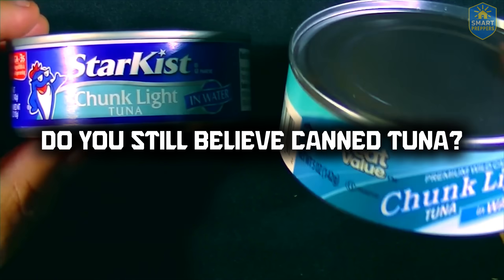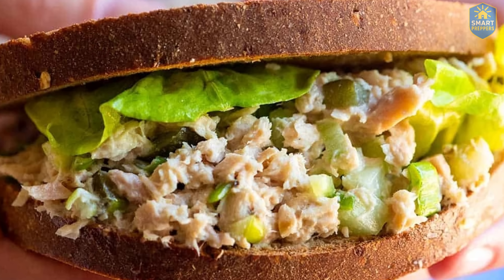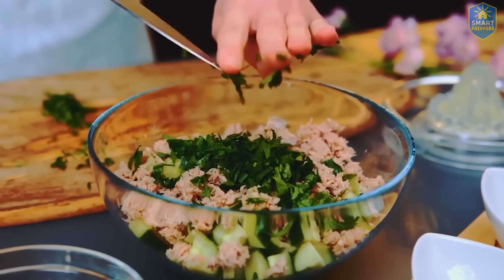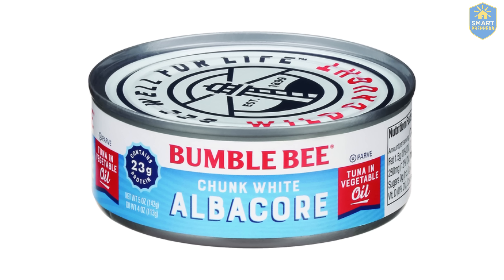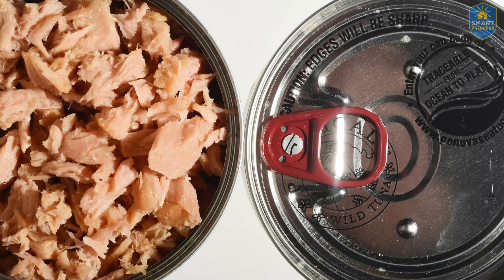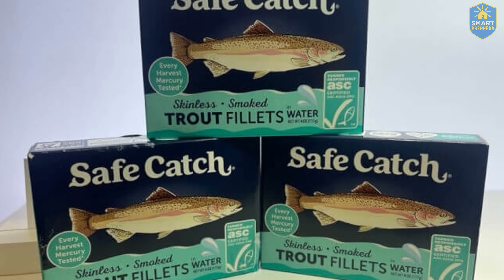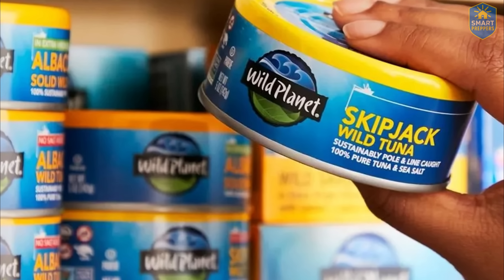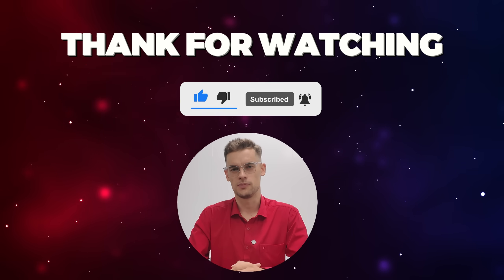AVOID These 5 Canned Tuna Brands at All Costs (And 2 That Are ACTUALLY Safe to Eat)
Not all tuna is created equal—some cans may be toxic.
Dive into this critical guide where we uncover 5 canned tuna brands you should avoid due to high mercury levels and questionable safety standards—and spotlight 2 that are reliably safer for your health.

In this video, you'll learn:

Which brands tested by watchdogs like Consumer Reports showed alarmingly high mercury variation

Why albacore/white tuna generally carries much more mercury than light or skipjack varieties

The role of contaminants like heavy metals and how even "ethical" brands can disappoint

Two trusted options—like Safe Catch and select light tuna—that meet strict safety criteria

Smart shopping tips: labeling cues, choosing low-mercury types, and staying safe
📌 Please understand that video thumbnails are created to attract attention and may not always reflect the actual content. They are creative representations designed to engage viewers. We appreciate your understanding and hope you enjoy the video!

While we strive to provide accurate and valuable information, this video is intended for reference and educational purposes only. The content reflects a collection of viewpoints and insights, selectively gathered from articles, social media posts, public forums, news sites, and online discussions.
We do not claim absolute accuracy, nor is this video intended as an official or authoritative source. Viewers are encouraged to conduct their own research, compare information from multiple trusted sources, and approach all online content — including this one — with a critical and discerning mindset.

📌 This video does not intend to target or discredit any individual, organization, or nation. Its purpose is not to determine what is definitively right or wrong, but to encourage thoughtful reflection and highlight lessons we can learn from current events.
Please watch with an open mind, reflect thoughtfully, and thank you for being part of this journey with us.